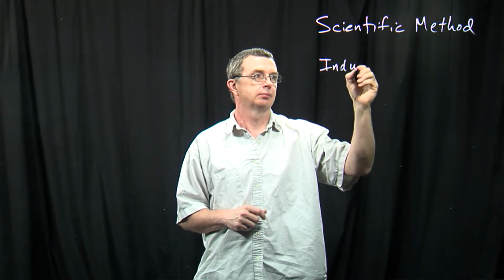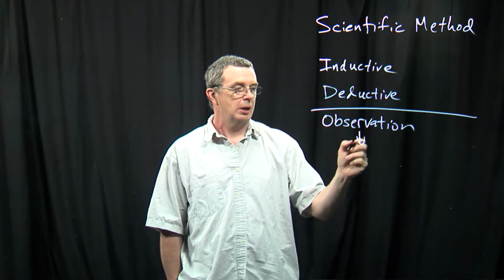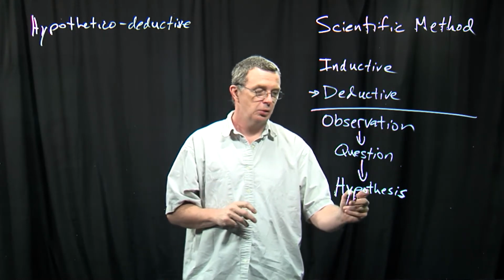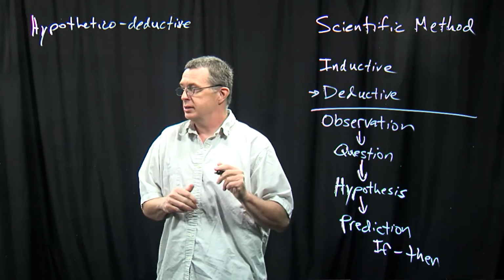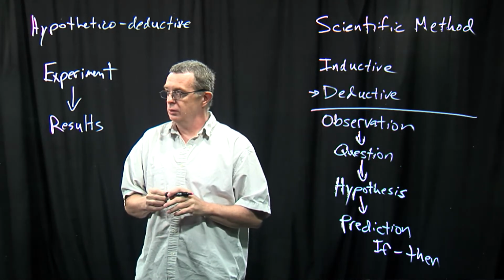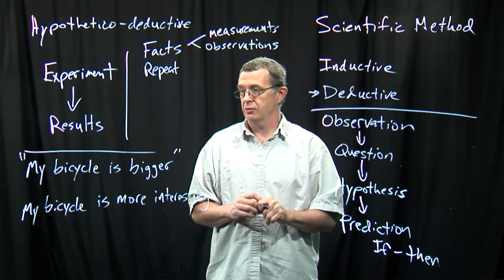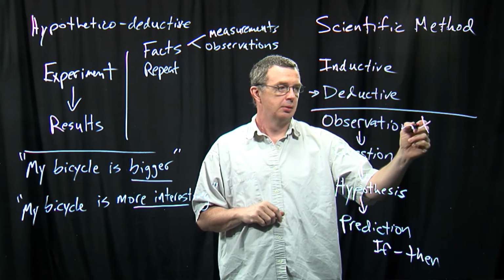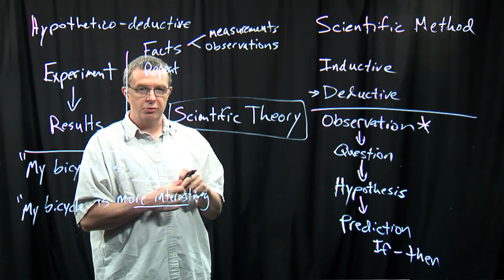Scientific Method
A very quick overview of the scientific method, hypotheses, methods of reasoning, and scientific theory.

Many thanks to Laura Lewin and The Simon Convergence Media Center at Utica College for help in making this video.